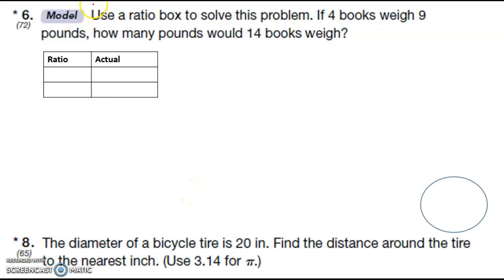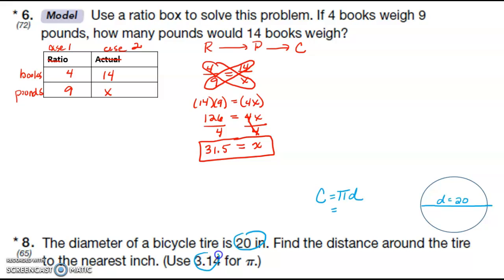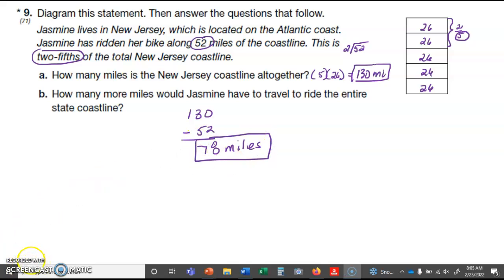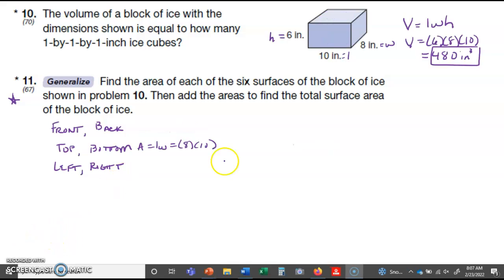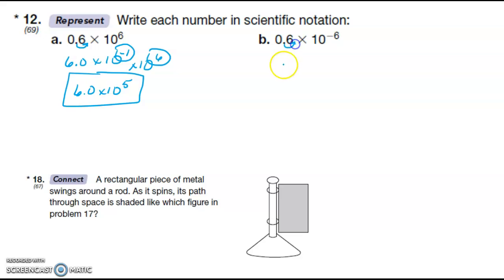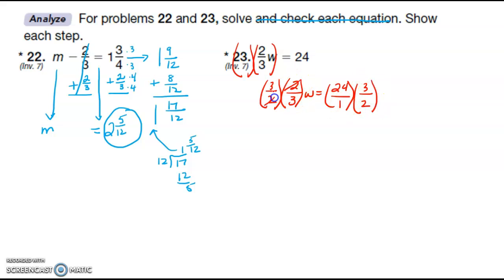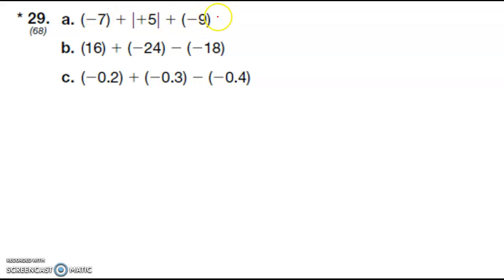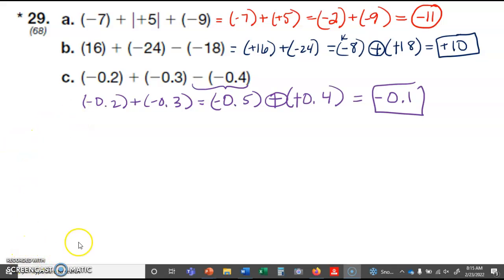Lesson 72 Starred Problems Video